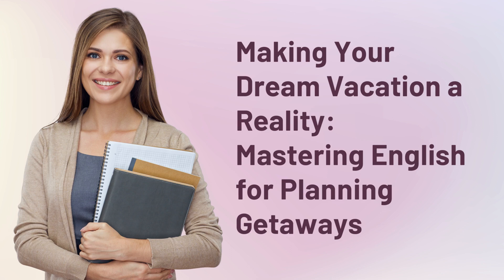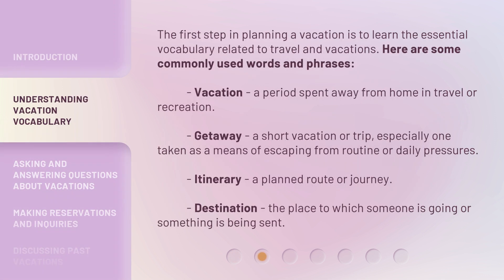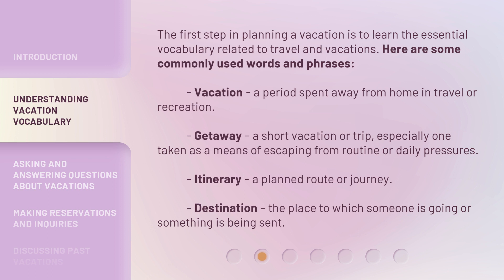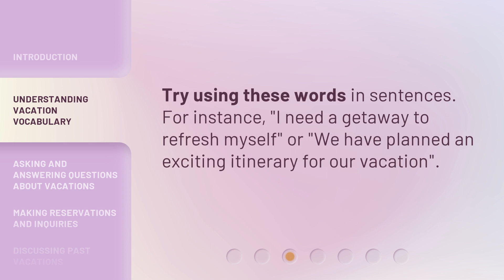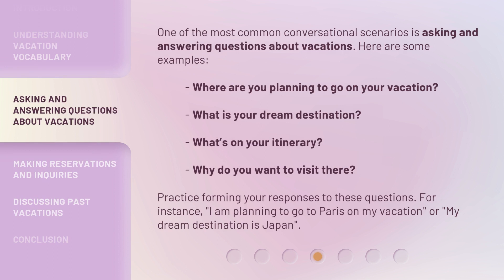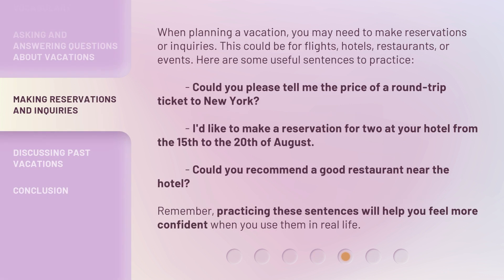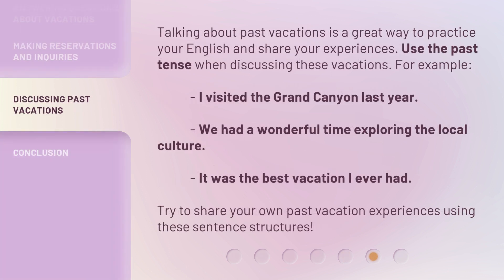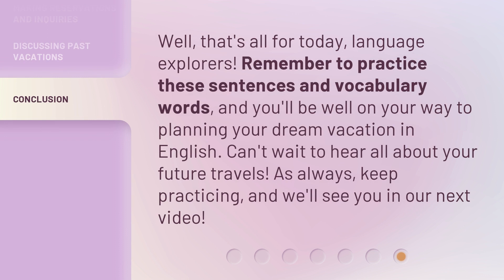Making Your Dream Vacation a Reality: Mastering English for Planning Getaways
Mastering English for Planning Getaways: Your Dream Vacation Made Easy • Learn how to overcome language barriers and plan your dream vacation with ease! This video provides essential vocabulary, conversation scenarios, and tips for making reservations and inquiries. Get ready to make your travel dreams a reality!

00:00 • Introduction - Making Your Dream Vacation a Reality: Mastering English for Planning Getaways
00:29 • Understanding Vacation Vocabulary
01:18 • Asking and Answering Questions about Vacations
01:50 • Making Reservations and Inquiries
02:27 • Discussing Past Vacations